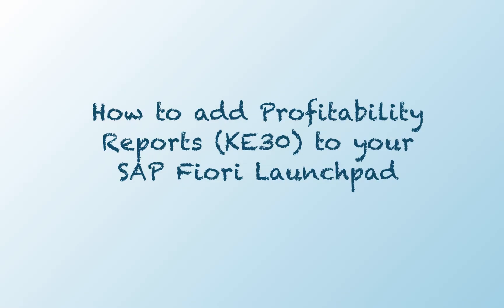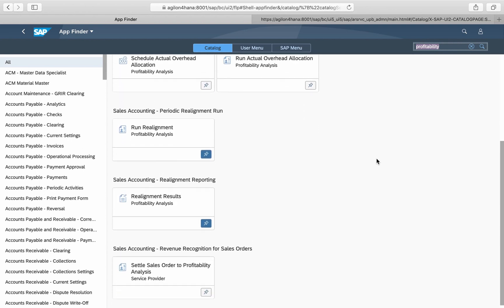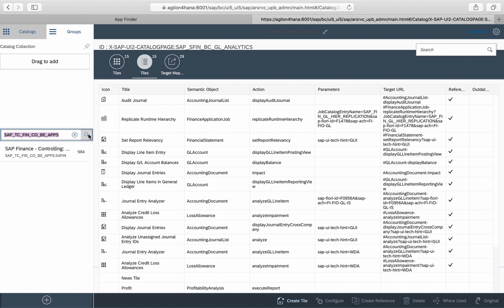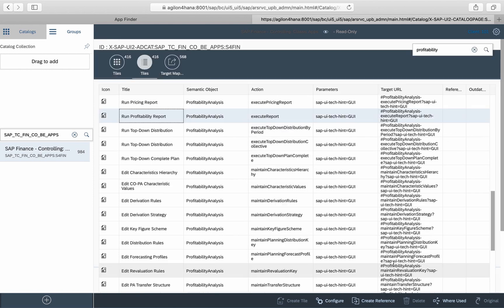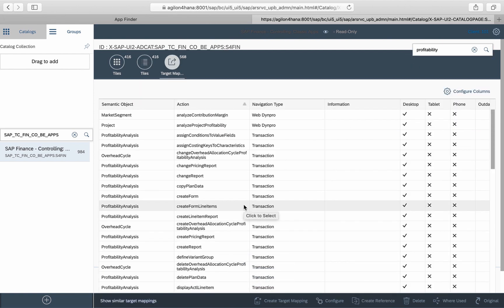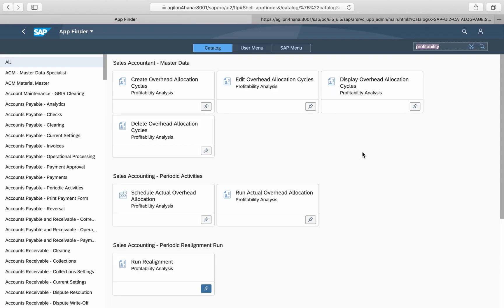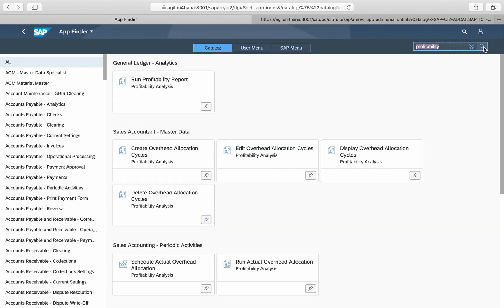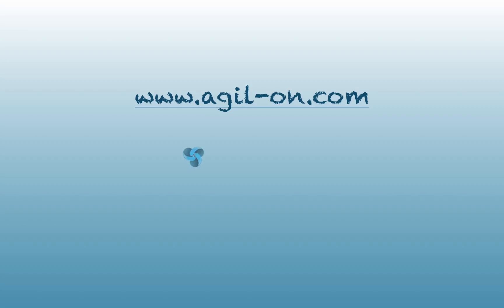How to install SAP KE30 reports on your SAP Fiori Launchpad - SAP S4 HANA 1909 (LIVE DEMO)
Are you wondering why you cannot find the KE30 Profitability Report App on your SAP Fiori Launchpad? Do you want to get it there? We explain how..